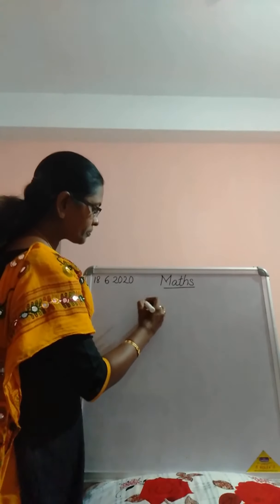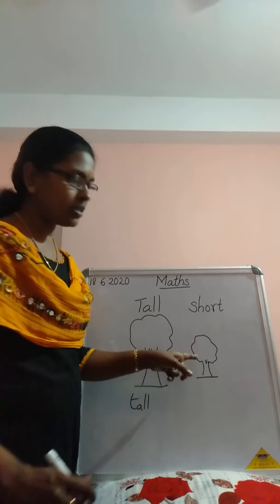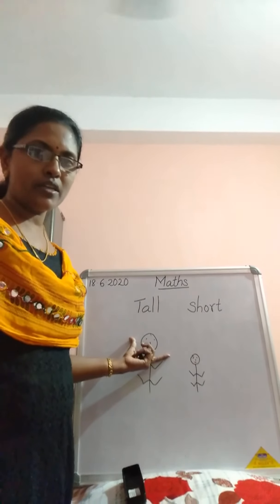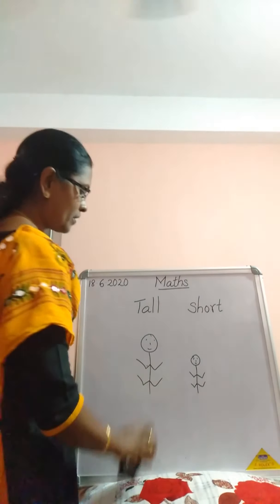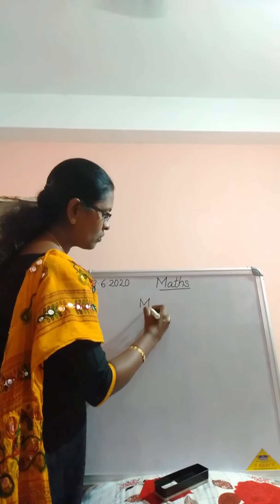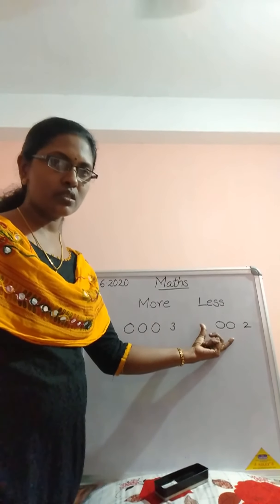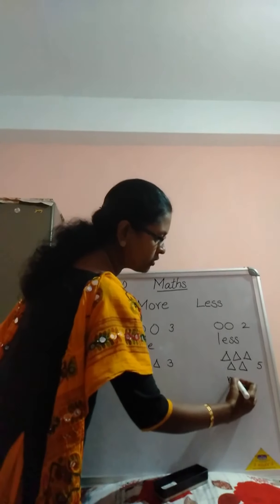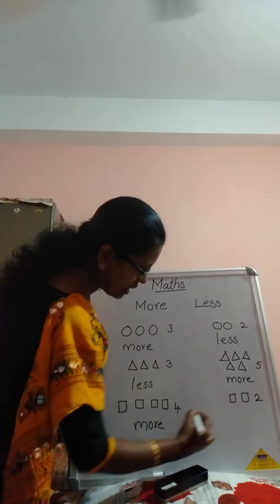Class 1- DAY9 MATHEMATICS TALL, SHORT, MORE, LESS BY Mrs Sophia Fernandez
Class 1- DAY9 MATHEMATICS TALL, SHORT, MORE, LESS BY Mrs  Sophia Fernandez @ St. Mary's Residential Central School managed by Sri. Mata Amritanandamayi Math